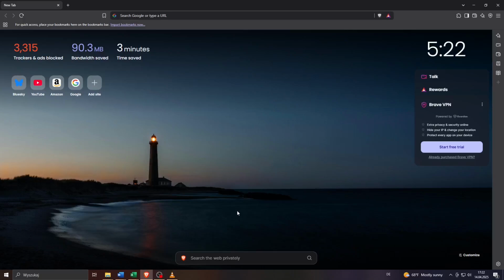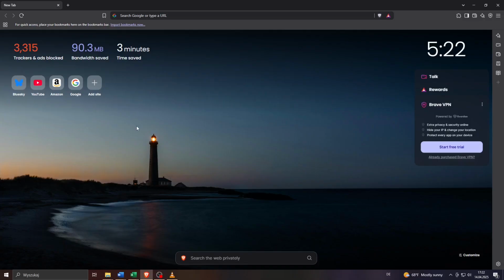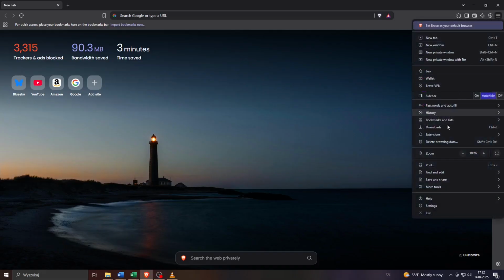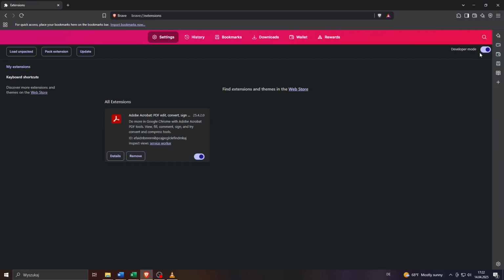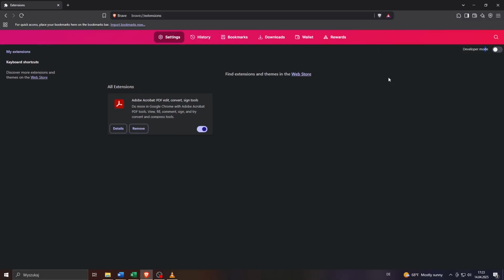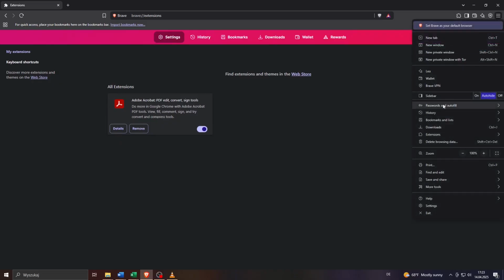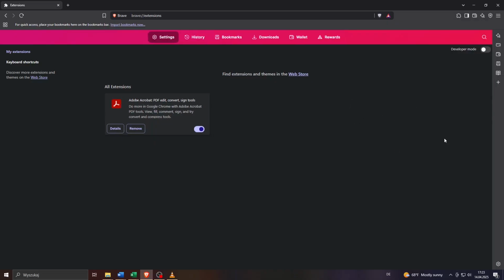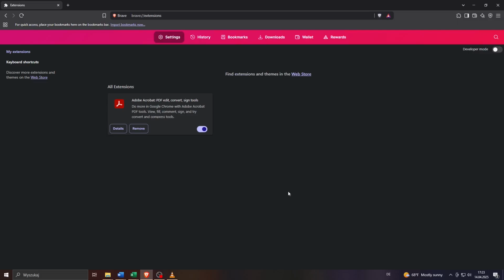How to Enable Developer Mode in Brave Browser | Access Advanced Options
Turn on developer mode in Brave to install unpacked extensions and debug tools.